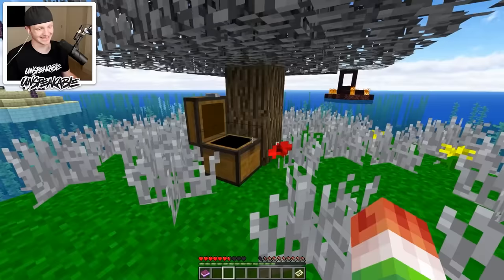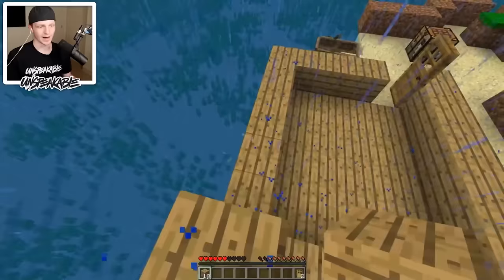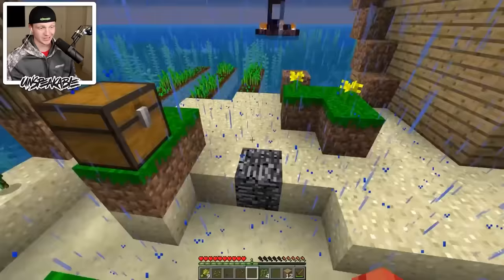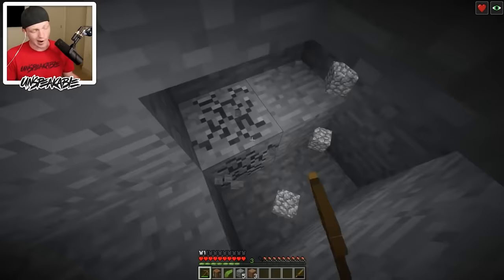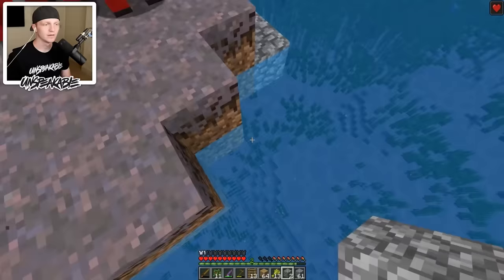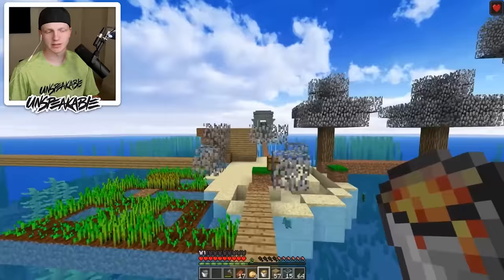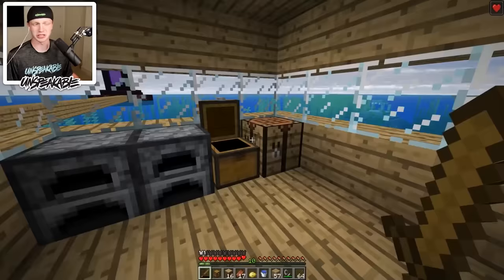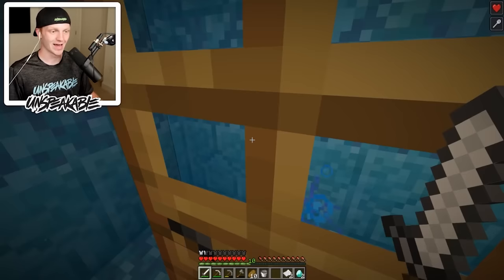Spending 24 Hours On A Toxic Island